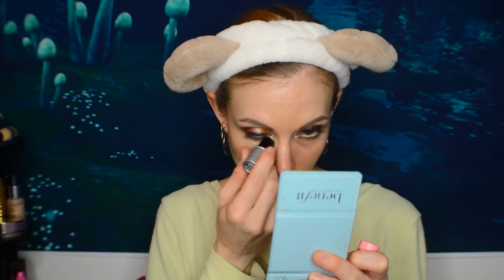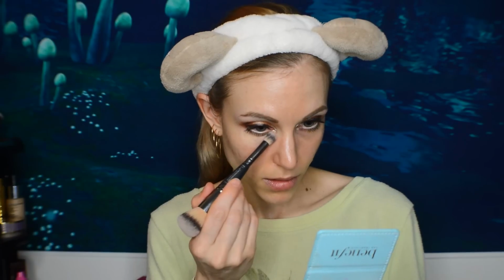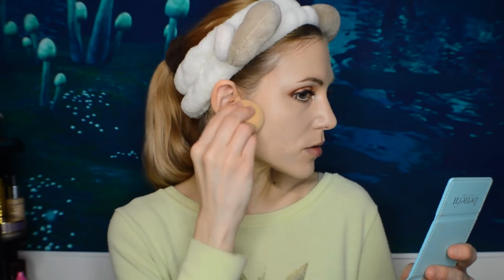Dry Skin Foundation Routine: My Do's and Don'ts (+Skincare Giveaway Winner)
Products Used:

Both:
Fenty Beauty Pro Filt'r Foundation Shade 150 (I like a challenge)
*I highly recommend foundations with hyaluronic acid and/or an oil base*

Do's
Josie Maran 100% Pure Argan Oil
Smashbox Photo Finish Primer
Benefit Hydrating Concealer
Beauty Blender & Blusher
Cover FX Perfect Setting Powder
Shu Uemura Powder Puff
Anastasia Beverly Hills Cream Contour
Josie Maran Surreal Skin Argan Finishing Balm
Honest Beauty Magic Balm

Don'ts
No primer
Buffing Brush
Heavy application of foundation
Thick concealer applied heavily
Pressed Foundation
Powder Contour
Drying Spray
*these are not inherently bad, but I find the combination does not flatter my skin type*

Also wearing:
Tartelette Toasted
CoverGirl Melting Pout Matte Ballerina*
Becca Lilac Geode Highlight

*-sent to me for testing purposes

About Me:
Dry/Acne-Prone Skin - Mac NC20/Maybelline Fit Me 128/Tarte Light Sand/Bobbi Brown Warm Sand/Dior Linen/Estee Lauder 2W1